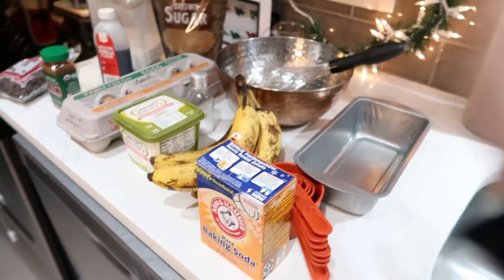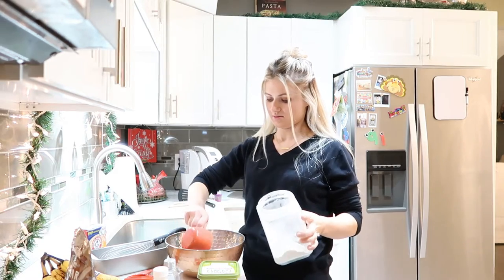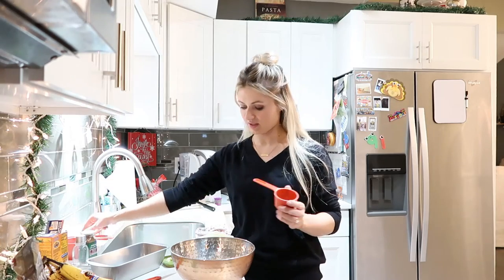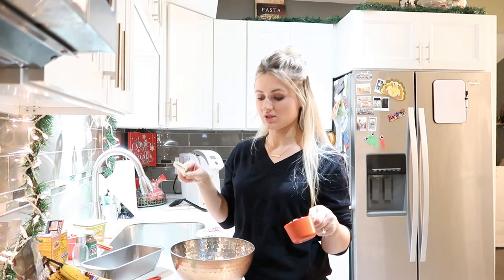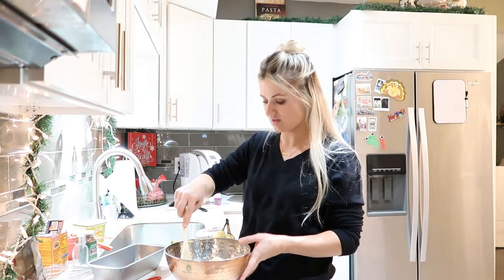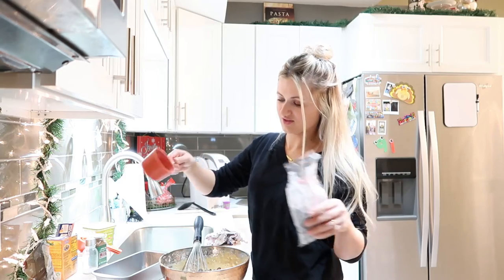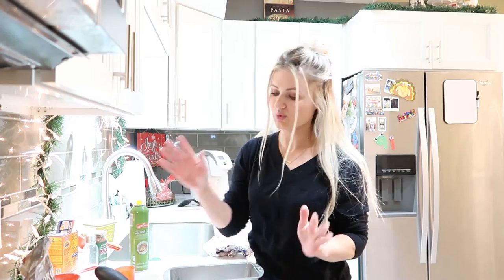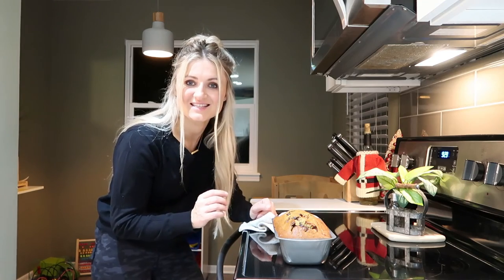THE BEST EVER CHOCOLATE CHIP BANANA BREAD RECIPE EVER 2020!! MOIST BANANA BREAD RECIPE SUPER EASY!!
Hey Guys, welcome to today's cook with me. Today we are baking the best ever chocolate chip banana bread recipe ever. This is a super moist banana bread recipe, and I am showing you exactly how to cook it. I have been making this super delicious banana bread for years for Thanksgiving and it's seriously the best banana bread ever. At the end of this video you will know exactly how to bake this chocolate chip banana bread because it's easy to make recipe of how to make banana bread. This is the best banana bread recipe ever because the chocolate chip banana bread is delicious, moist, and tasty! I hope you enjoyed making this chocolate chip banana bread!

BEST CHOCOLATE CHIP BANANA BREAD RECIPE:
2 cups flour
1/2 cup Melted Butter or 1 stick melted butter
2 large eggs
1 tsp baking soda
1 tsp vanilla extract
1 cup brown sugar or granulated sugar
1/2 tsp salt
1/2 tsp cinnamon
3 large ripe bananas

*MORE CLEANING MOTIVATION VIDEOS*
NEW EXTREME WHOLE HOUSE CLEAN WITH ME 2020 || FALL CLEANING MOTIVATION 2020 || SAHM CLEAN WITH ME

*CHRISTMAS 2020 CLEAN AND DECORATE WITH ME*
MY NEW CLEAN AND DECORATE FOR CHRISTMAS 2020/HUGE CHRISTMAS DECOR DOLLAR TREE HAUL 2020/PT 1 KITCHEN
MY NEW CLEAN AND DECORATE FOR CHRISTMAS 2020/HUGE CHRISTMAS DECOR DOLLAR TREE HAUL 2020/Pt 3 Bedroom

ABOUT ME:
xo
Yelena Hallum